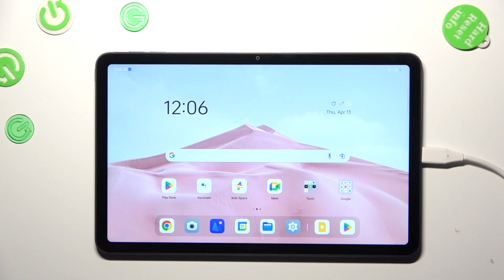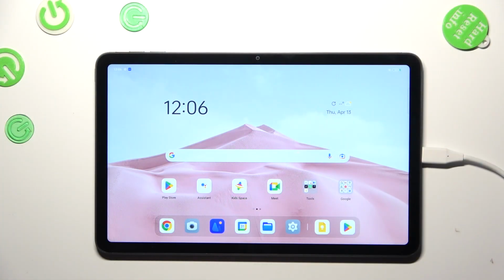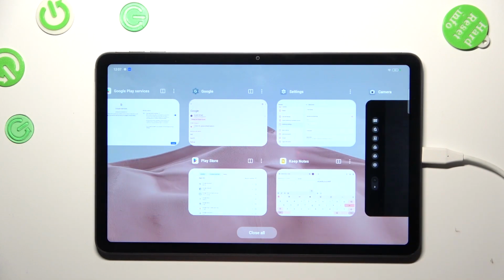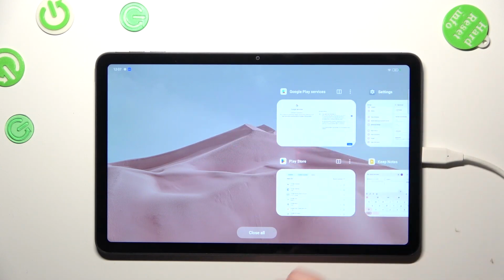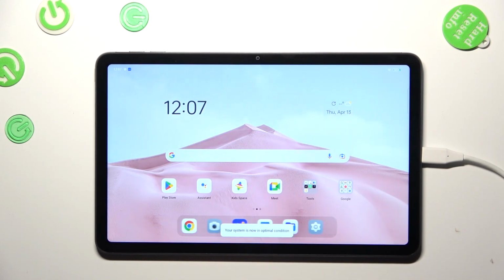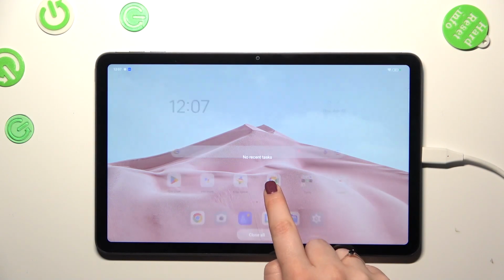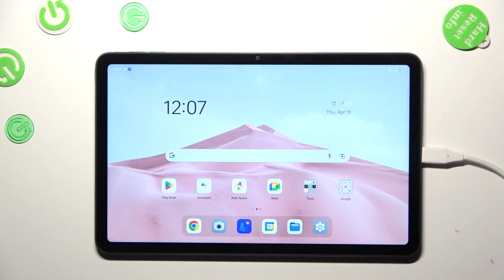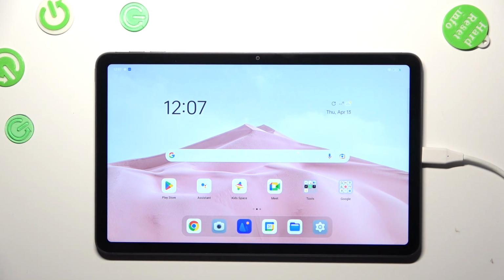How to Turn Off Running Apps on OPPO Pad Air? - Close Background Apps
If you’re wondering how to turn off running apps in your OPPO Pad Air, then here we are coming to show you! In this tutorial, we’d like to show you how easily you can find a proper section in which all previously opened apps are stored. You’ll be able to either close only one or all of them. So let’s follow all shown steps and successfully turn off running apps.

How to turn off running apps in OPPO Pad Air?
How to switch off apps in OPPO Pad Air?
How to deactivate apps in OPPO Pad Air?
How to turn off applications in OPPO Pad Air?